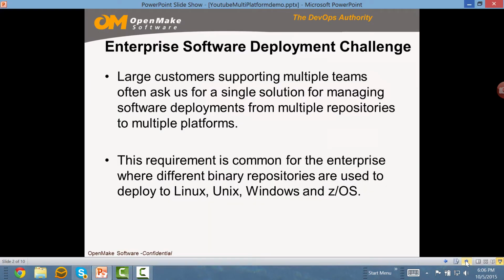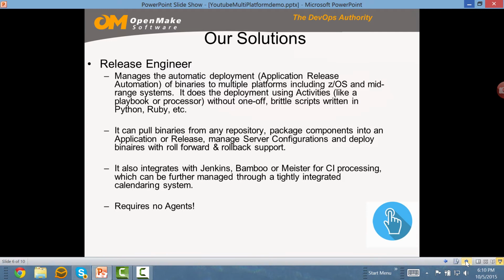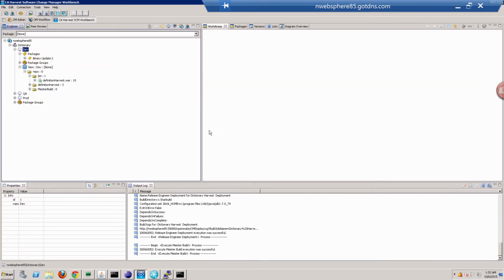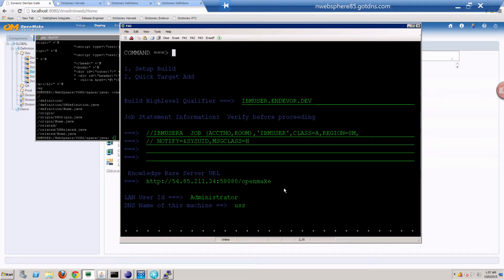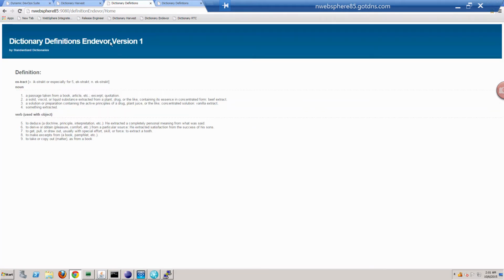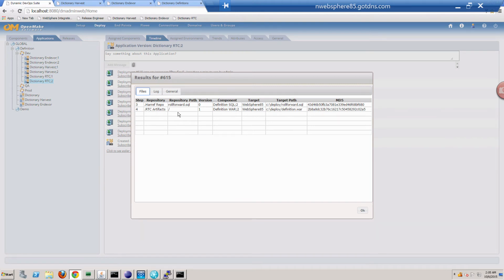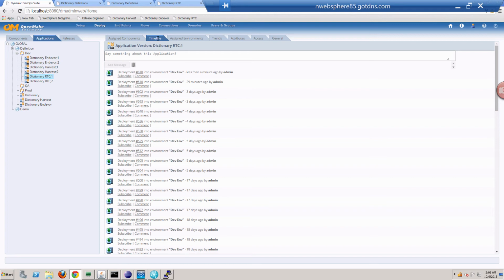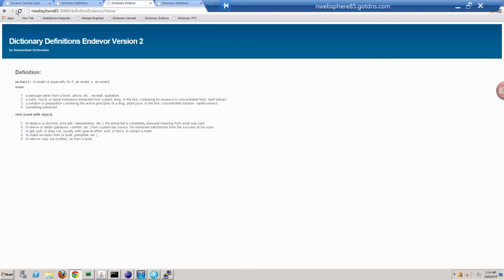"Full Strength" DevOps - Multi-platform Builds and Deploys for the Enterprise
This video shows a 'full strength" DevOps process, from software builds through software deployments, running on multiple platforms.  Meister is used to execute builds using standard Build Services, like playbooks, pulling code from RTC, CA Endevor and CA Harvest.  Meister passes the binaries to Release Engineer for component packaging, versioning and deployment to IBM WebSphere using standard deployment models -no scripting for builds or deploys required. Look Mom no hands!